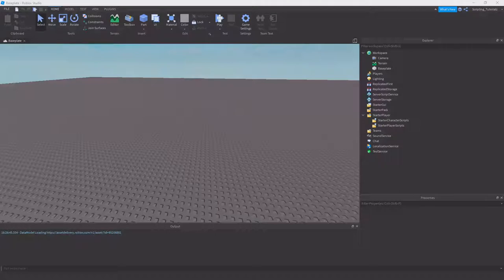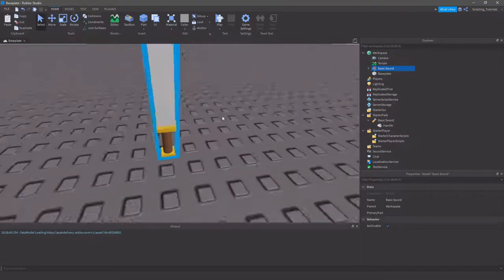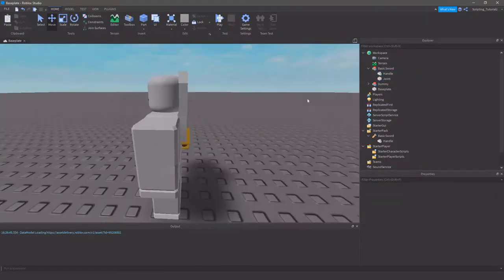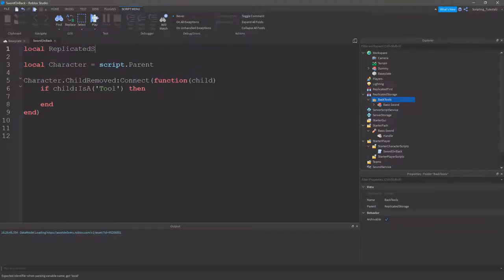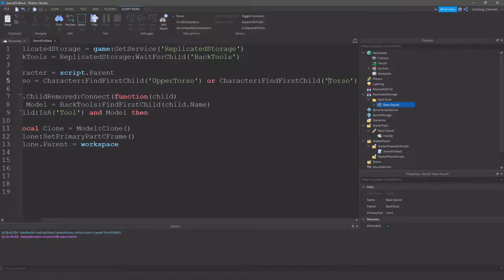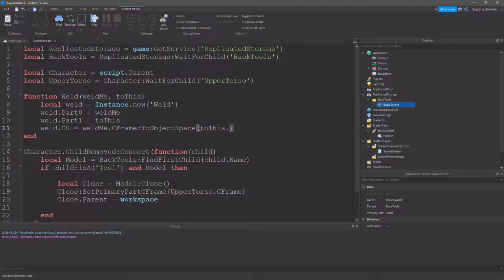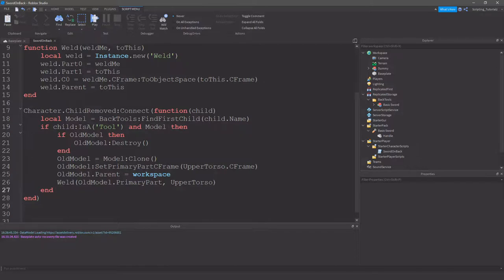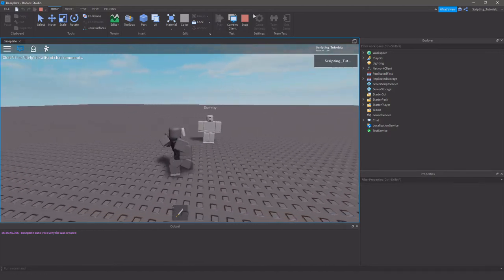[Roblox Studio] - Sword On Back Tutorial